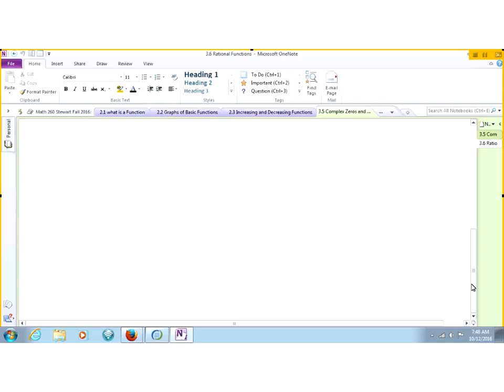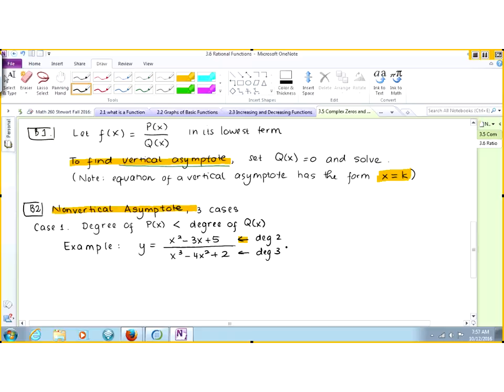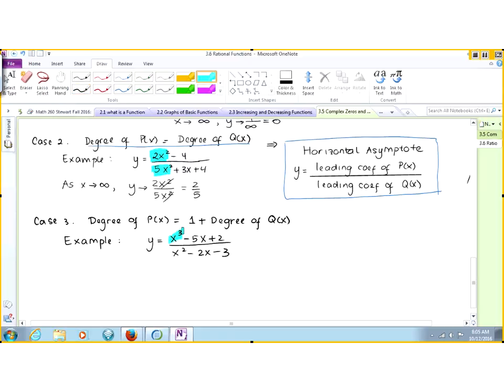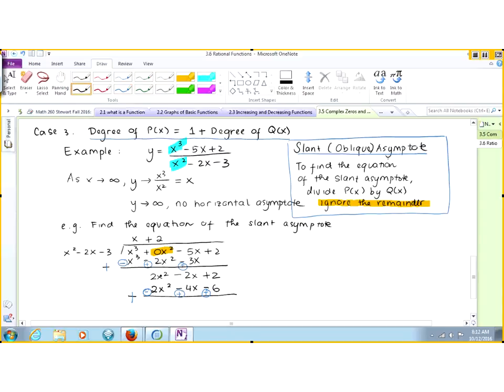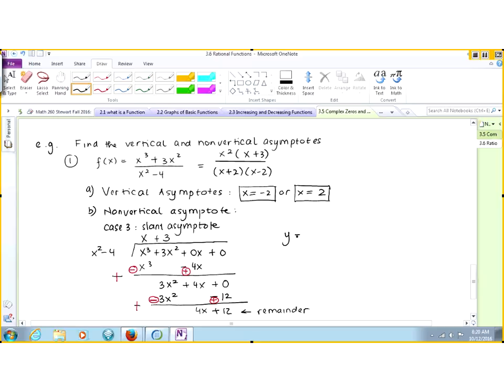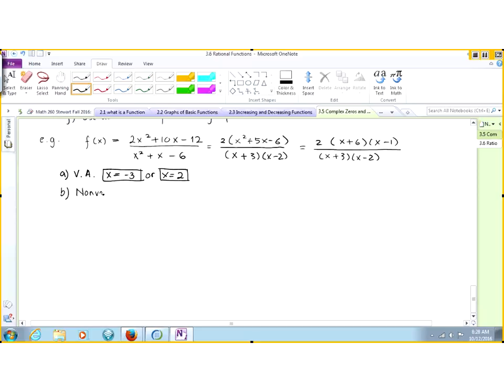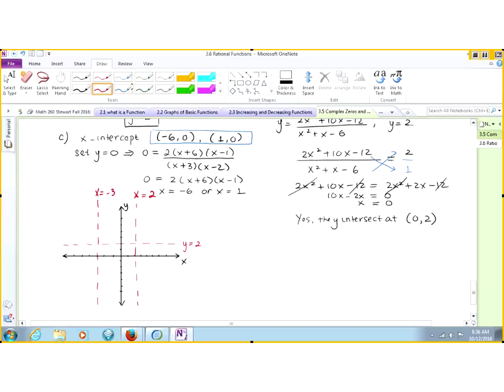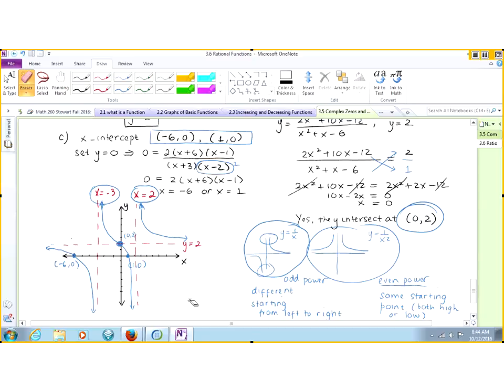Math 260 Fall 2016 Math 260 Fall 2016 - 10/12/2016 by Siswanto Anne